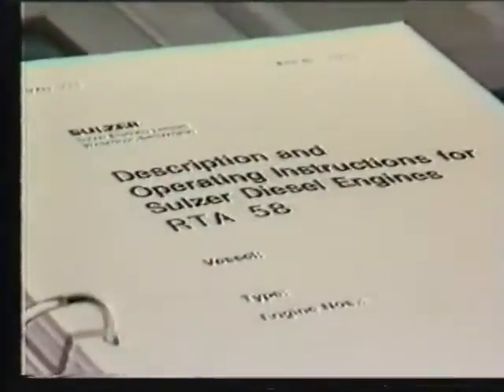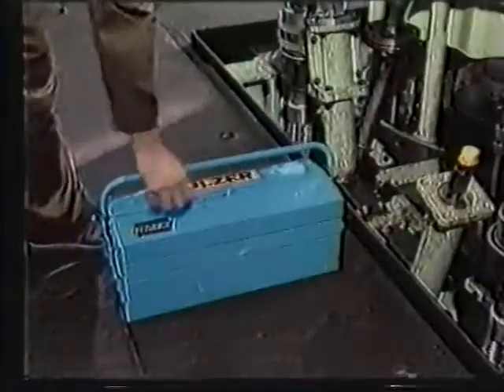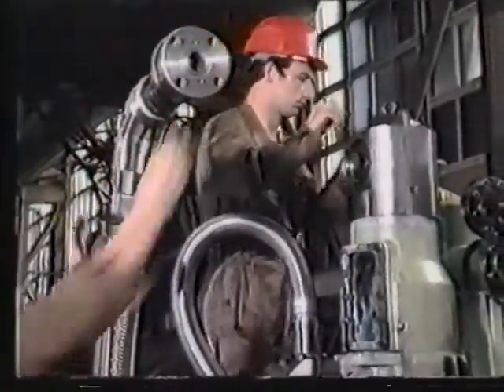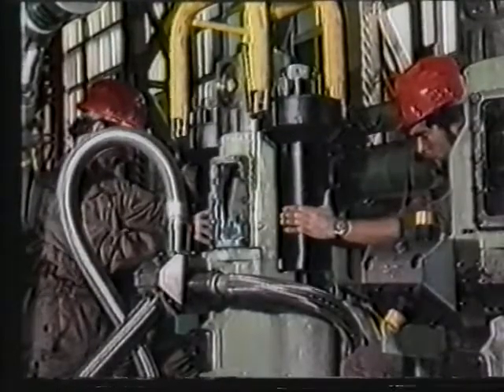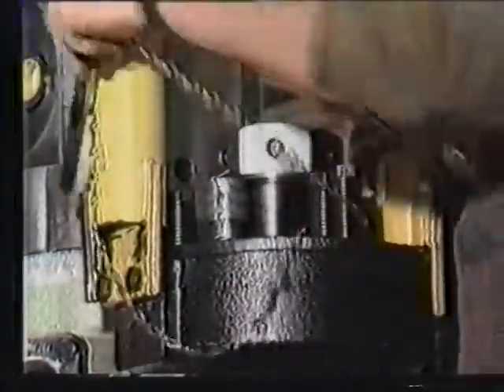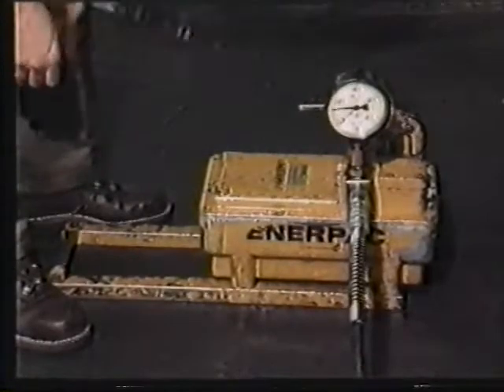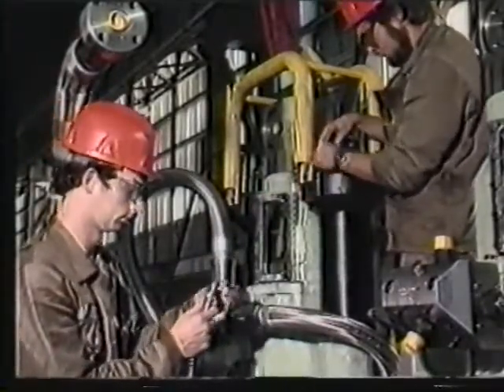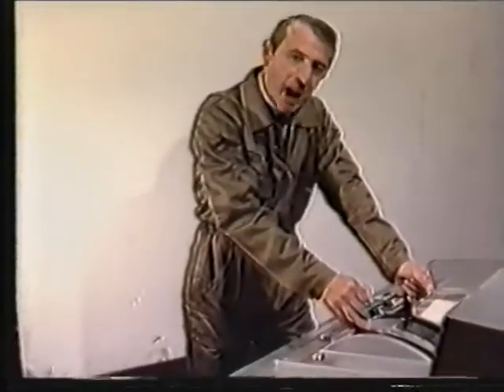Sulzer Diesel Engine Maintenance Guide part 1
Sulzer Diesel Engine Maintenance Guide Removal and Fitting of the Exhause Valve Cage